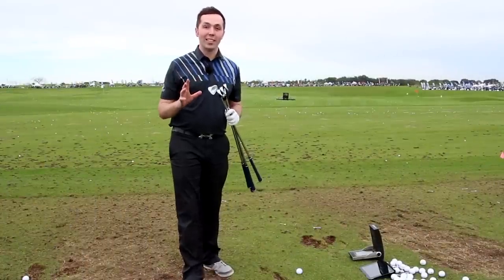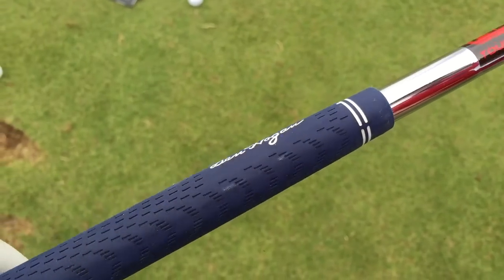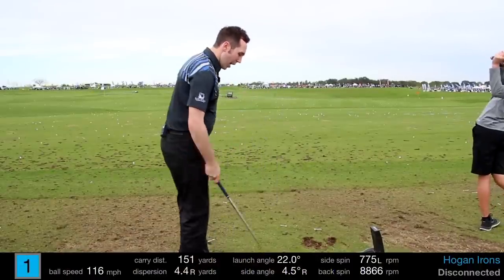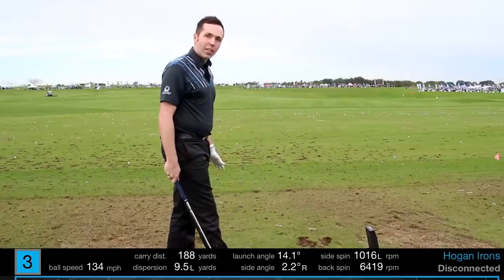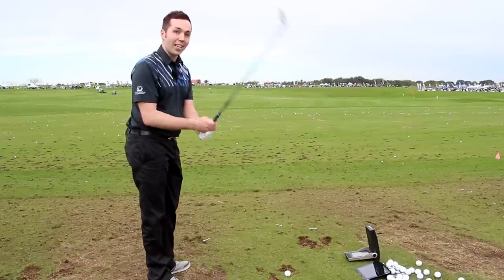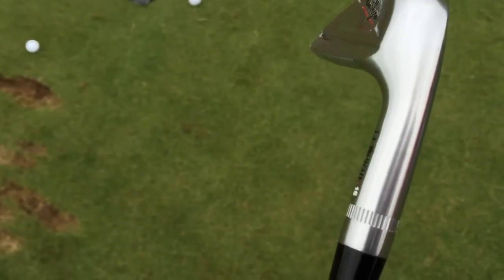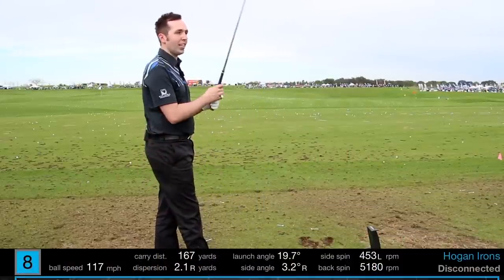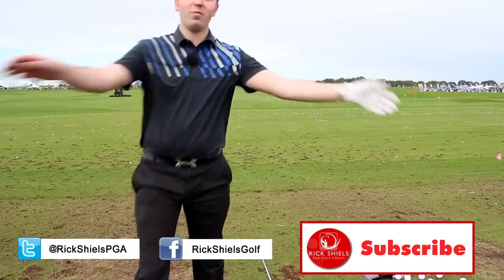BEN HOGAN FT. WORTH 15 IRONS REVIEW